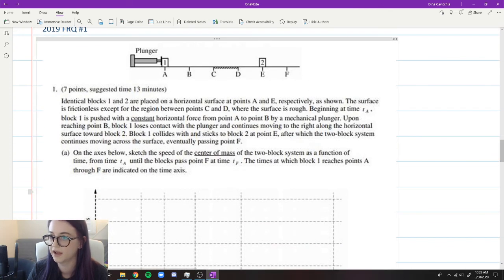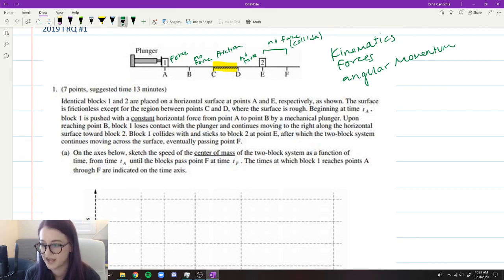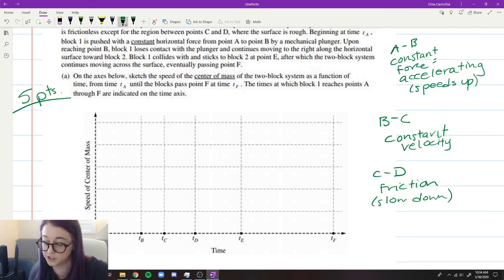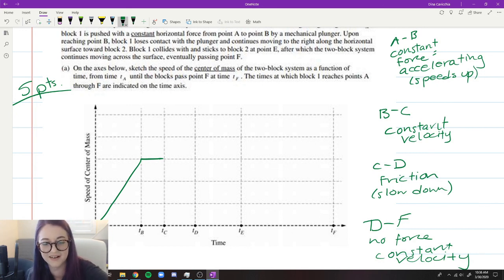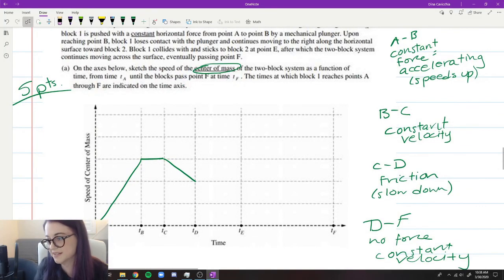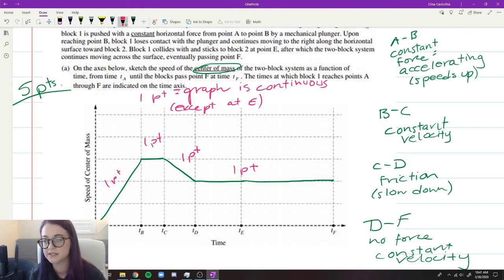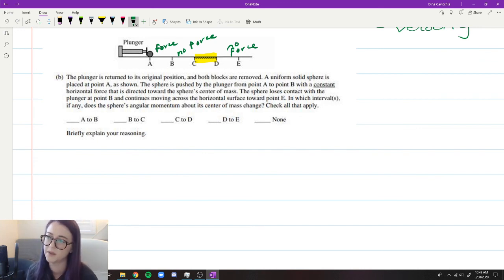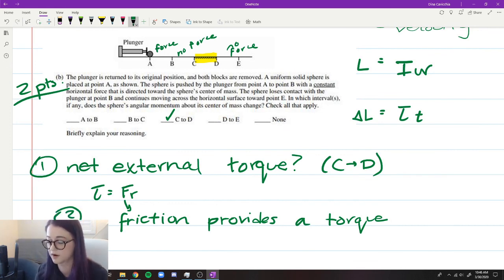AP Physics 1 - 2019 Free Response Question 1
In this video, we solve AP Physics 1 FRQ 1. The topics of this FRQ include kinematics, forces, and angular momentum.

This video is a snippet of our live lesson from March 30, 2020.